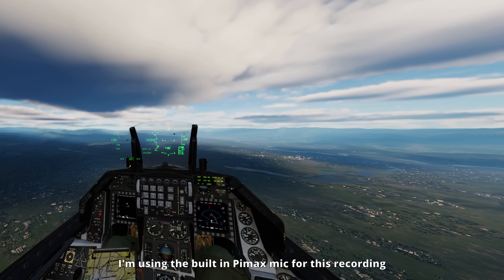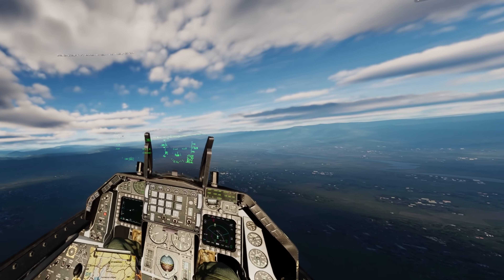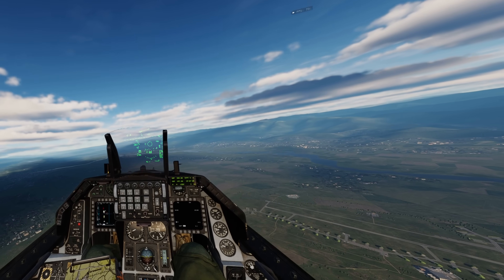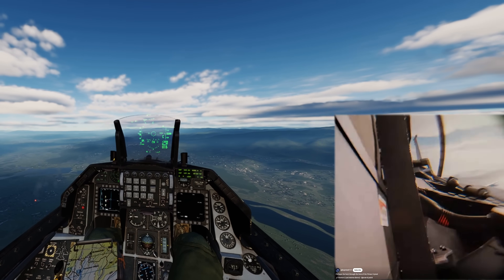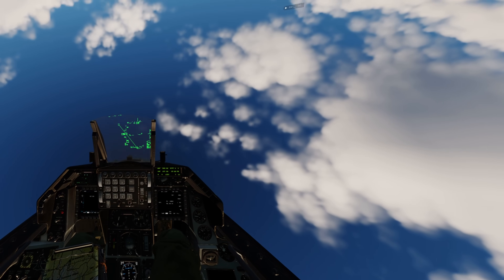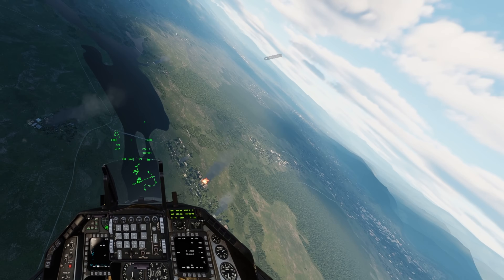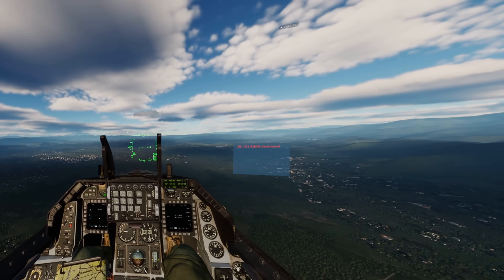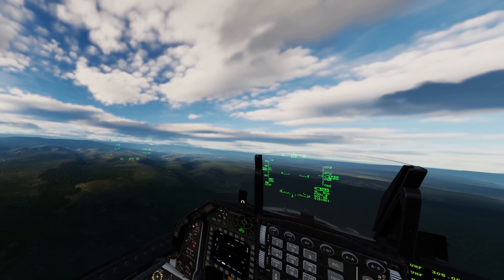Pimax Crystal Super: Ultrawide Benchmark | FOV showcase, limitations etc.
PC Specs:
Motherboard: N7 650E
CPU: 7800X3D
GPU: 4070ti
RAM: 64gb DDR5 6000mhz
Resolution: 2560 x 1440, 75Hz

Sim gear:
Warthog HOTAS with Moza AB9 Force feedback base
TrackIR5 / Pimax Crystal Super

Timestamps:
00:00 - Intro, benchmark set up
00:35 - Visual detection at 47 miles!
01:32 - Looks terrible? Explanation.
02:24 - FPS & Settings
03:35 - Ultrawide’s Selling Point
04:15 - FOV Showcase
05:58 - Ultrawide Vs. Base 50PPD Super
06:57 - End